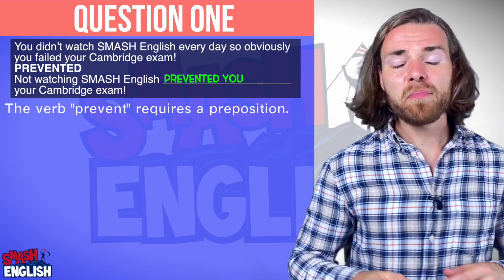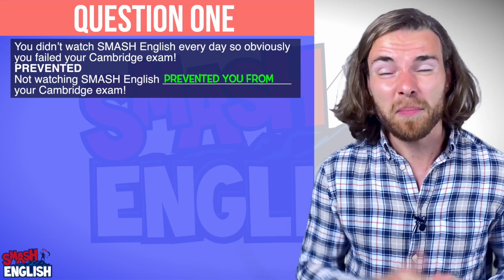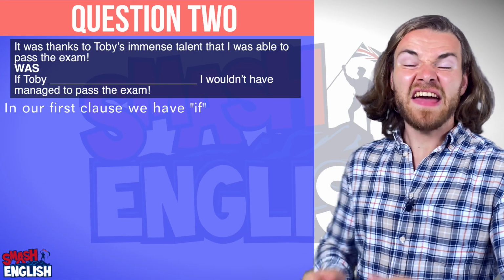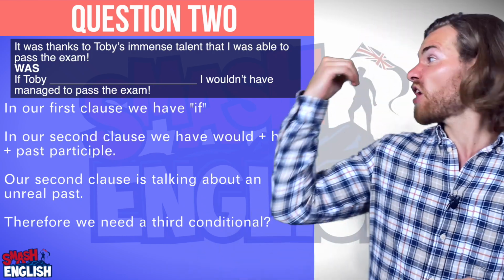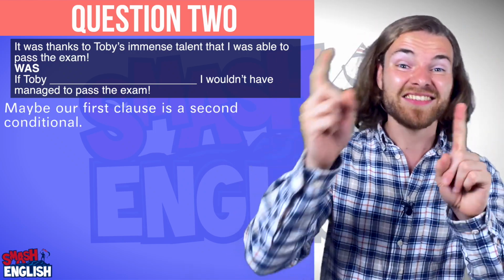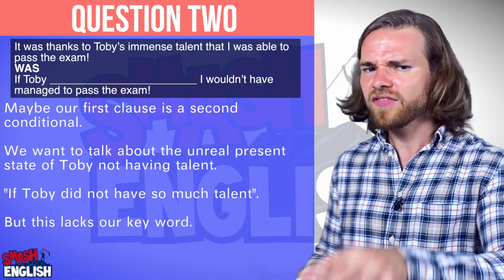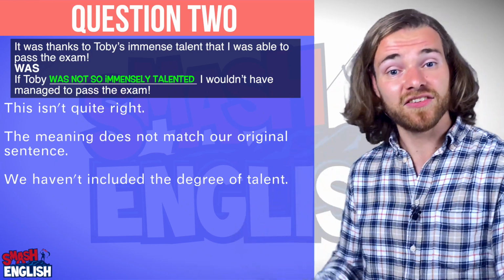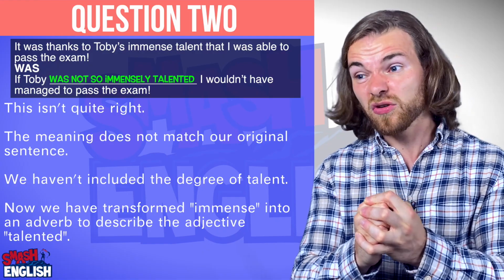5 TERRIBLE C1 ADVANCED KEY WORD TRANSFORMATIONS! - C1 Advanced (CAE) Use of English Part 4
Every student's favourite exercise is the key word transformation! OK, maybe not. This video offers 5 C1 Advanced Key Word Transformations from Part four of the C1 Advanced (CAE) Use of English paper. This video is a step by step guide on how to complete C1 Advanced Key word transformations for Part 4 of the CAE Reading and Use of English paper including example questions and answers and detailed grammatical explanations.

 LiQWYD - Escape